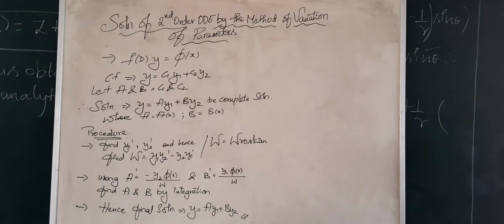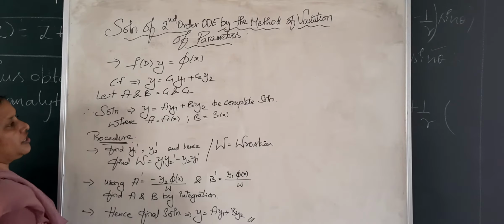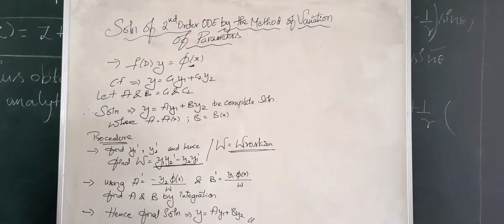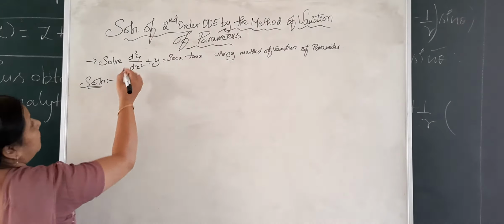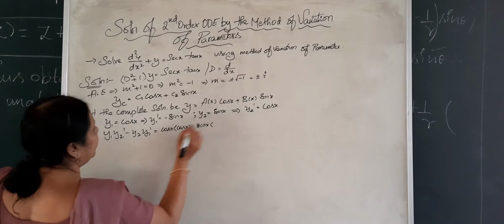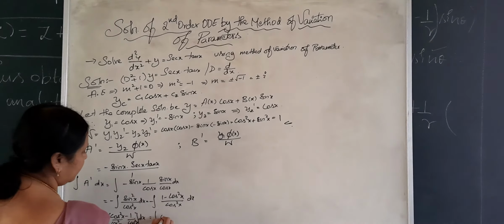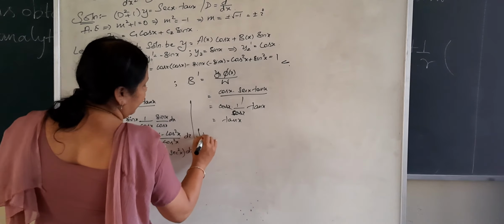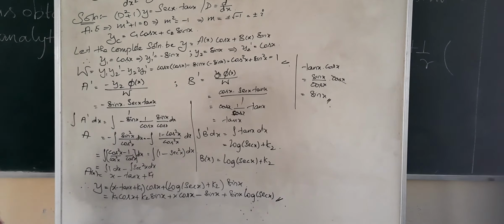Method of variation of parameter - Vijaya Vittala Institute of Technology